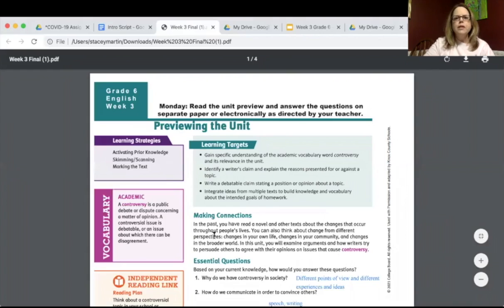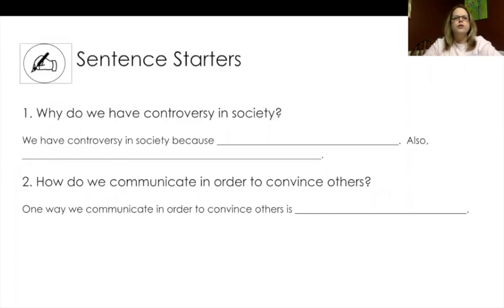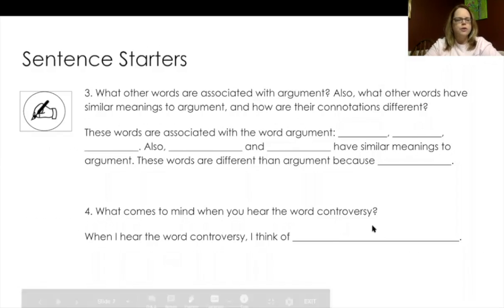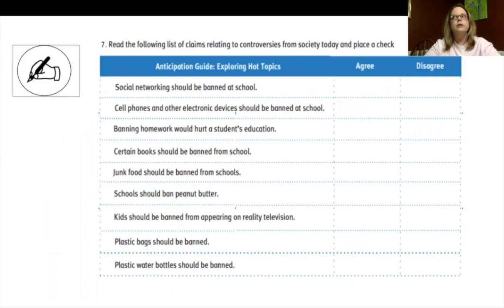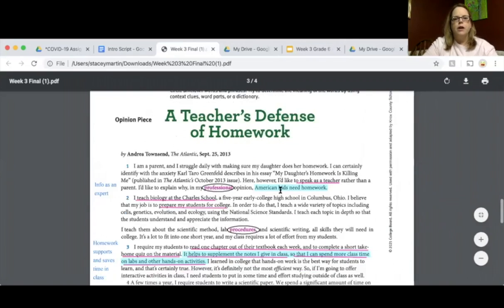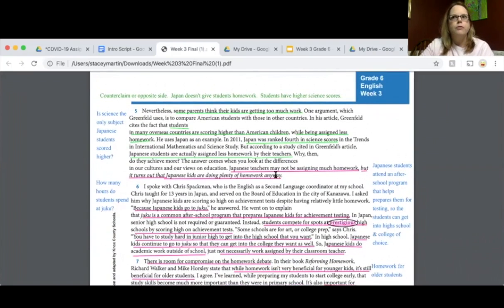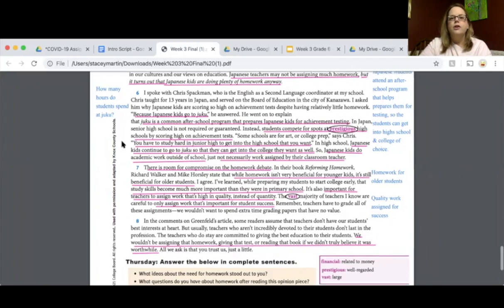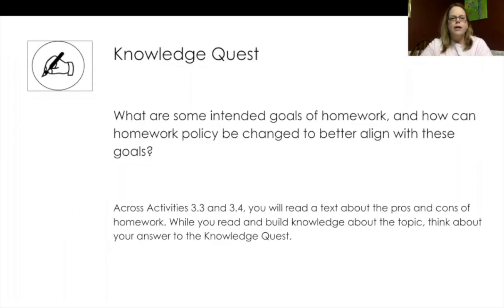KCS@home - ELA - 6th Grade - Week 3